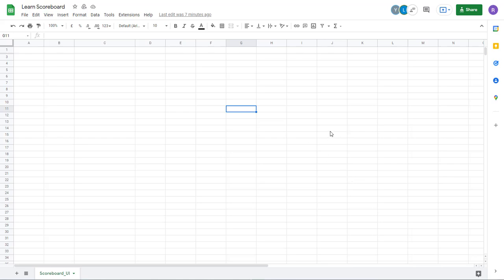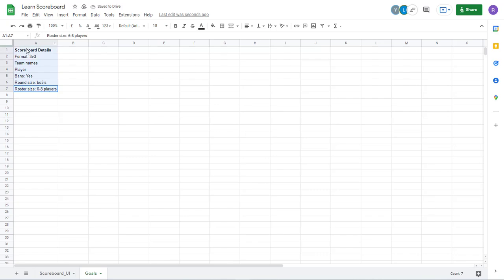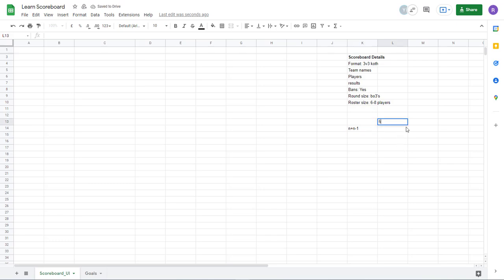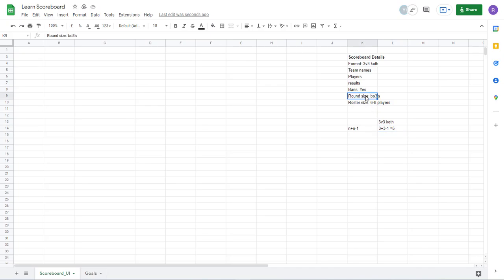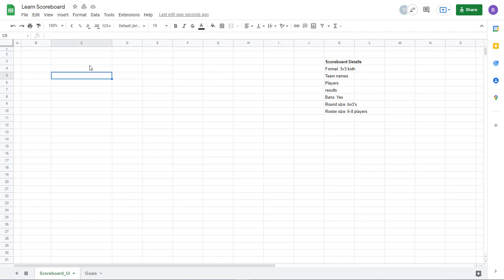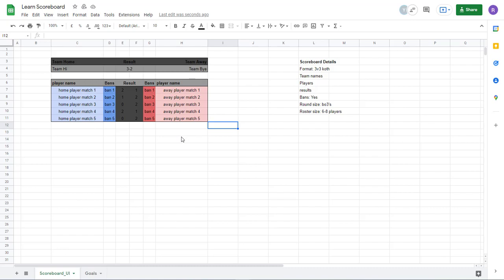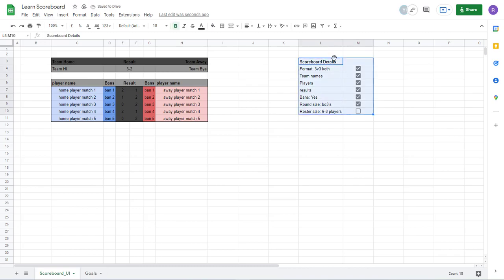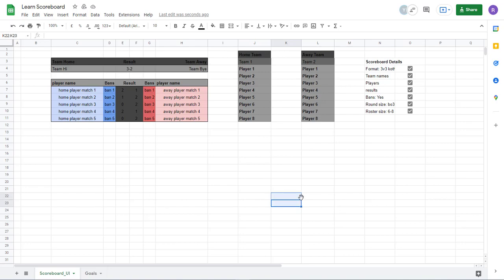Google Sheets - Make a multi functional Scoreboard part 1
Learn how to make scoreboard series part 1.